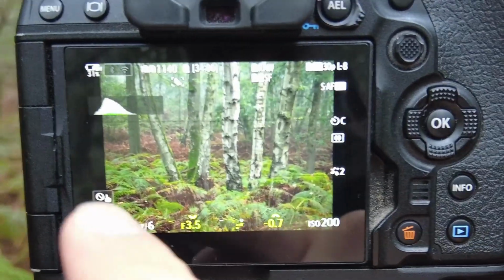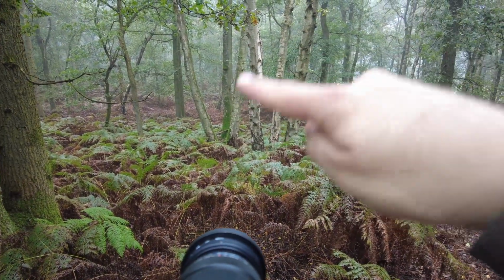Dense Fog Turned This Woodland into a Magical Place for Landscape Photography. OM SYSTEM OM-1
An extreme foggy day in the Netherlands is perfect for landscape photography. after crossing the open heather section in last weeks video I continued into the woodlands around it.

And these woodlands turned into a magical playground full of photographic opportunities. I found some amazing compositions and even shot a panorama in the middle of the forest.

A new episode is released every week on sunday.

Please visit my other socials and website for all images in my portfolio :

Tripod

Software :
OM system workspace